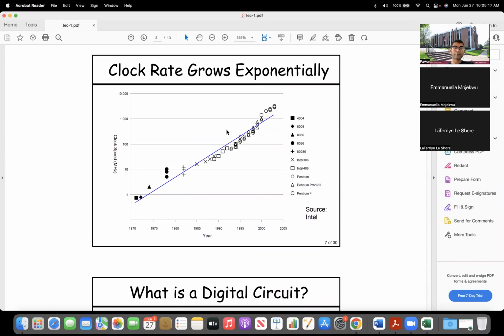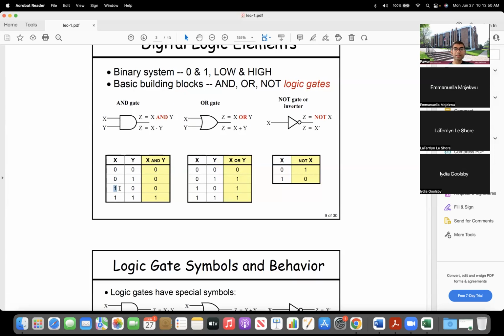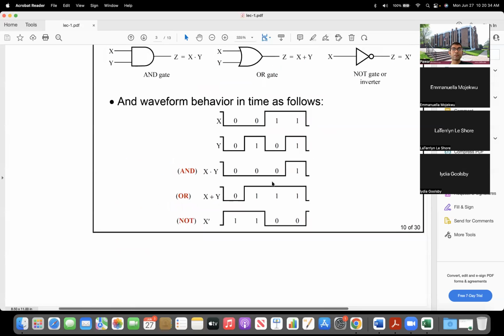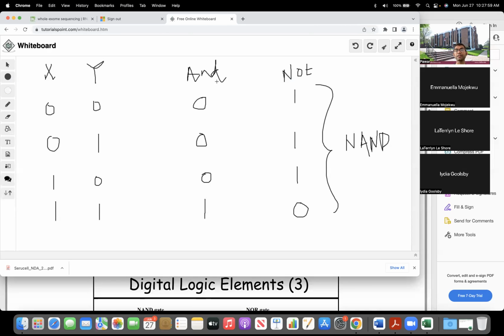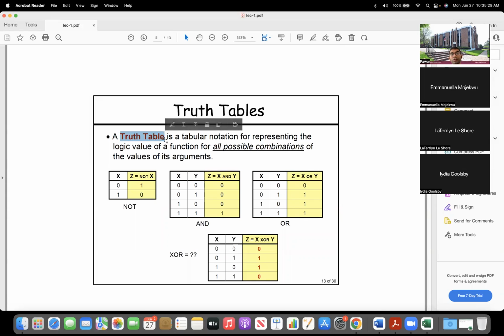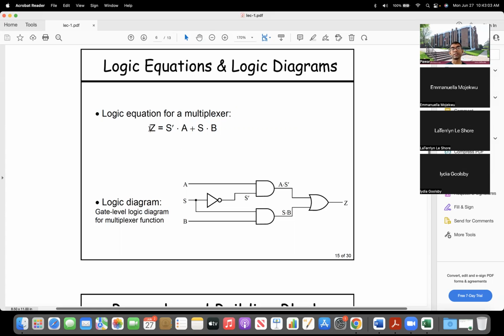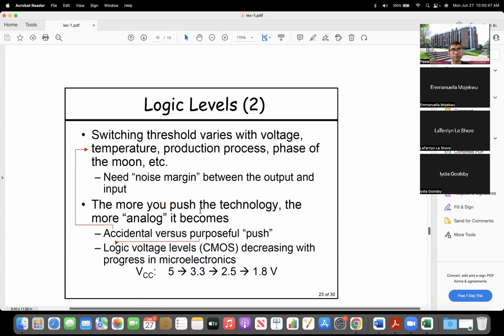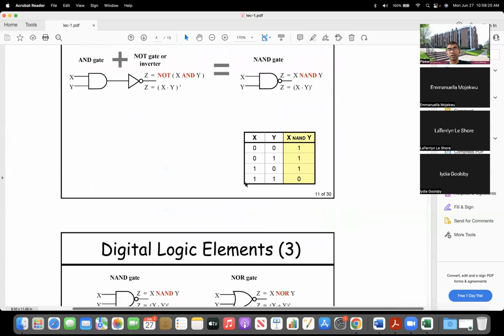Digital Logic Gates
Class Location: James S. Thomas (JST) Building 225, 400 Magnolia St, Claflin University, South Carolina, USA; Timings: Monday-Friday, 10AM-5PM.